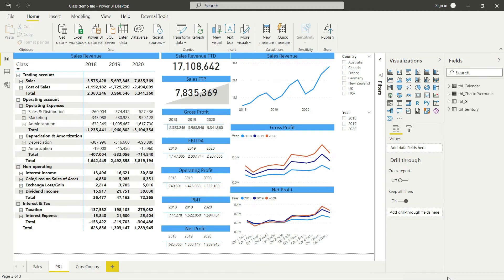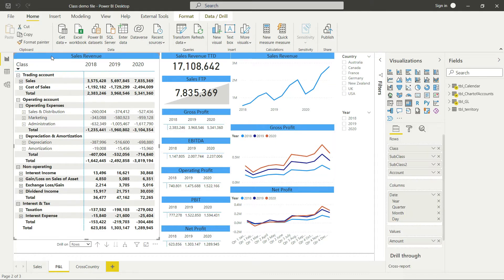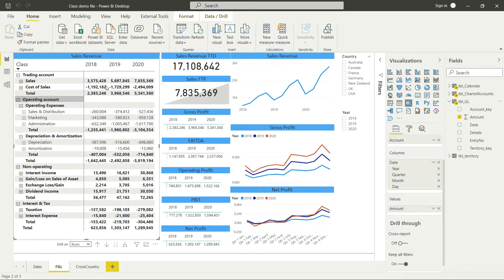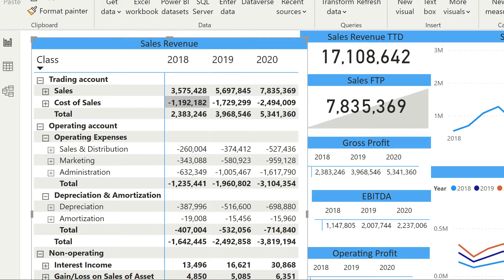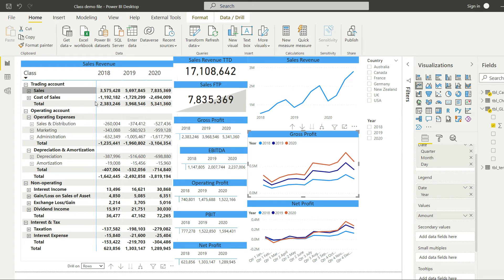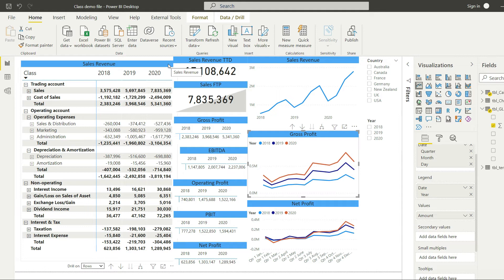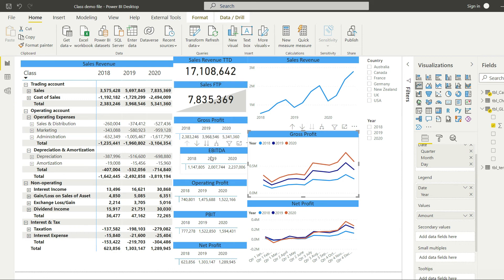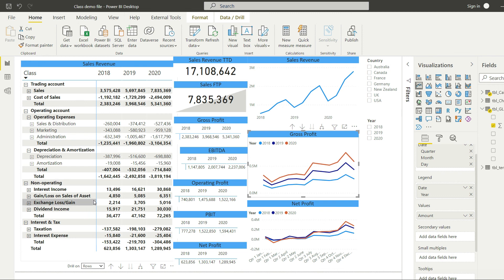Lecture 16: Introduction to DAX (Course: Financial Reporting & Analysis with Power BI)